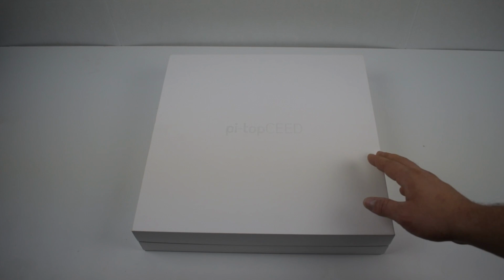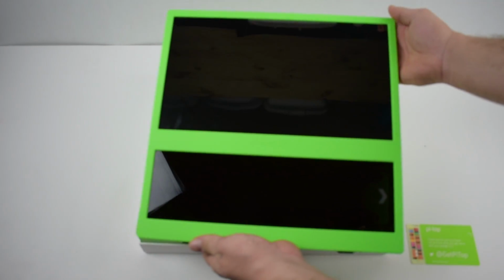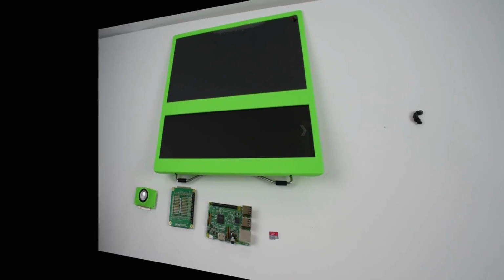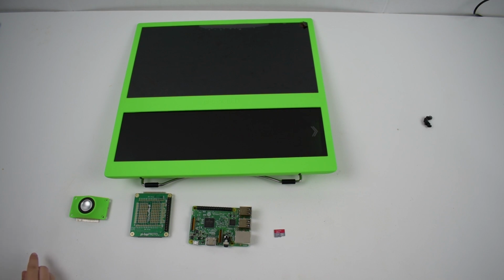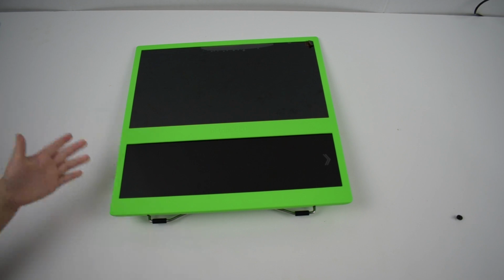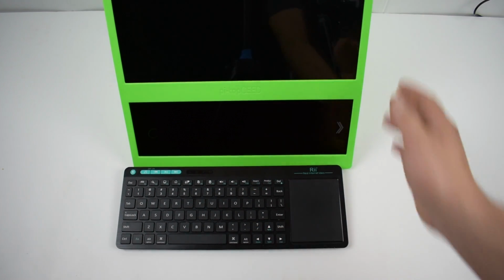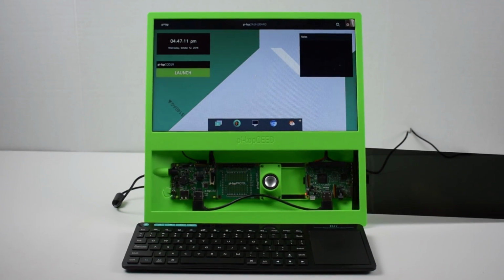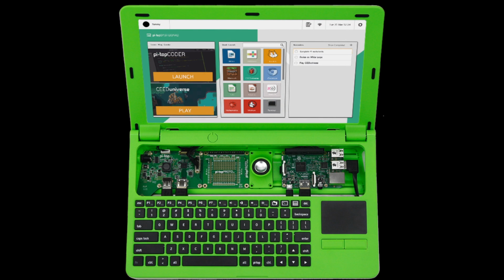Raspberry pi Desktop Pi-Top CEED Unboxing And Assembly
In this video, I do an unboxing of this awesome Raspberry pi Desktop the Pi-Top Ceed and my 5-year-old daughter puts it together,

Raspberry Pi Camera

Raspberry Pi 7 inch Touchscreen

16gb Sandisk sd card

32gb Sandisk sd card

64gb Sandisk sd card

128gb Sandisk sd card

▼Ebay Links ▼
Raspberry Pi 3
Mini keyboard